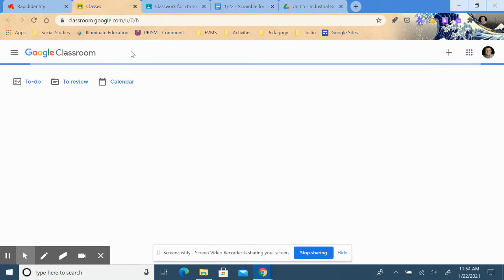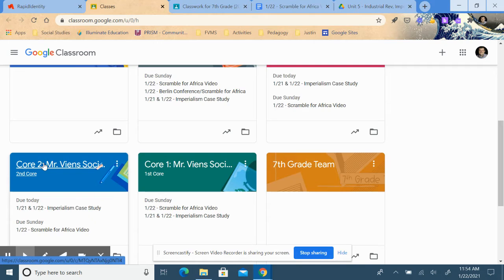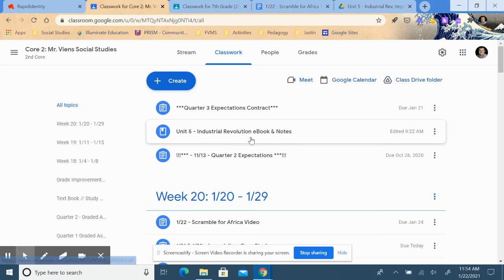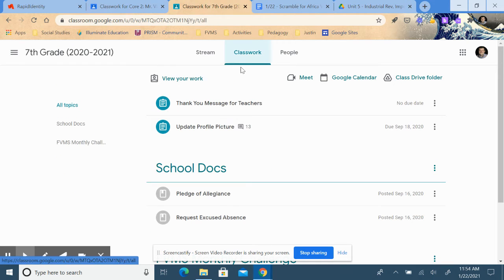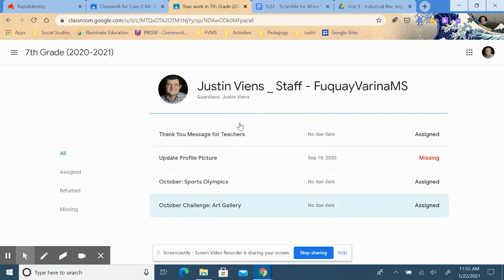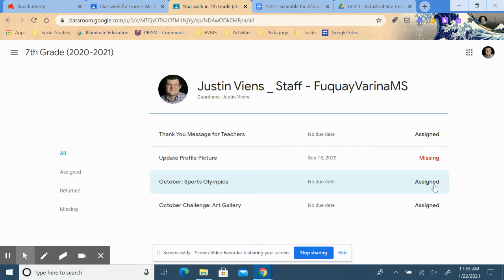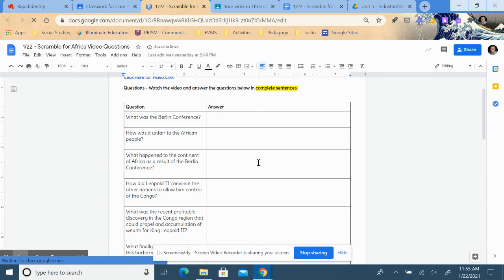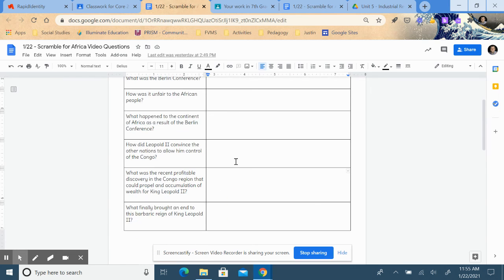How to Check Your Students Work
A quick tutorial to check if your student has completed assignments during online learning.